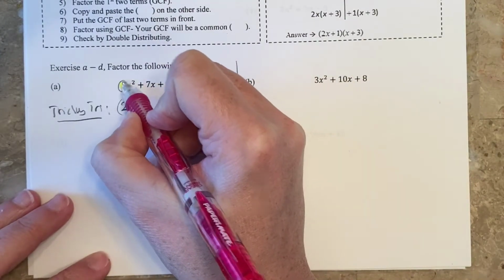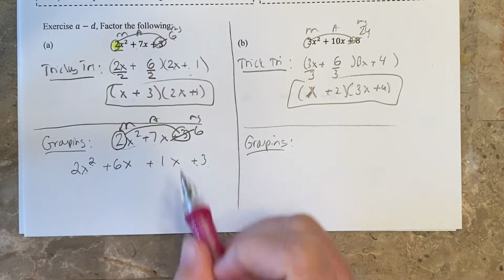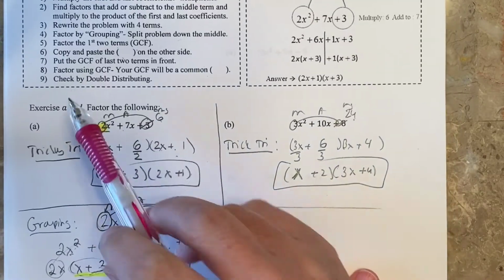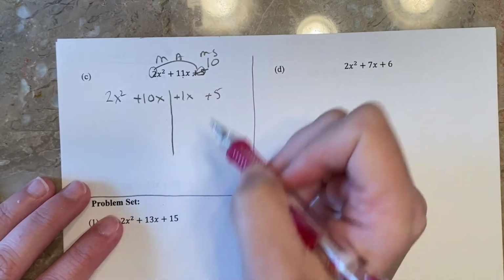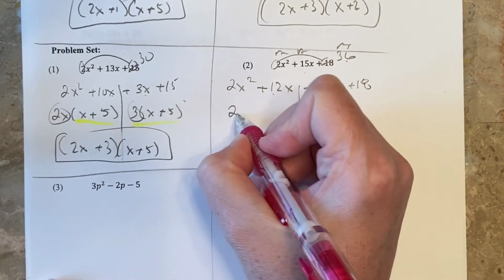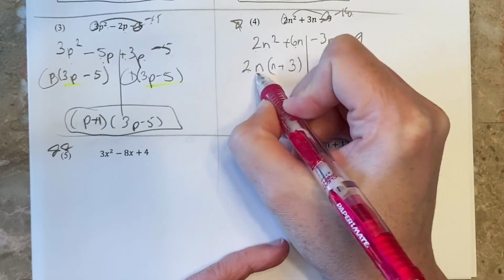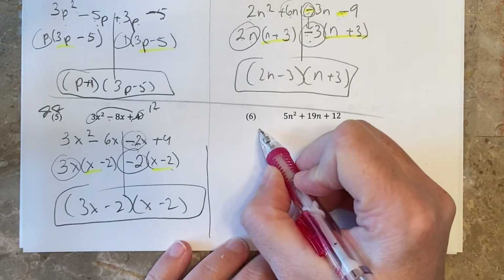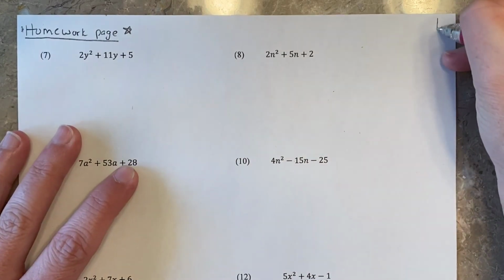8A Day 112: Factoring by Grouping